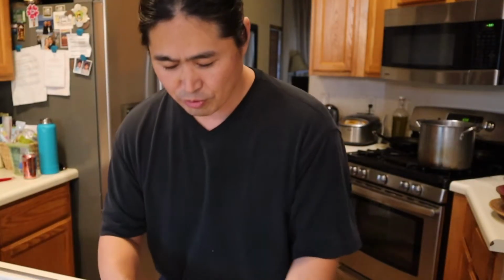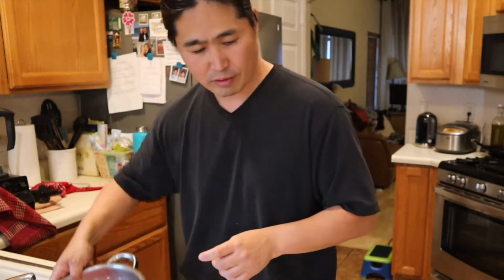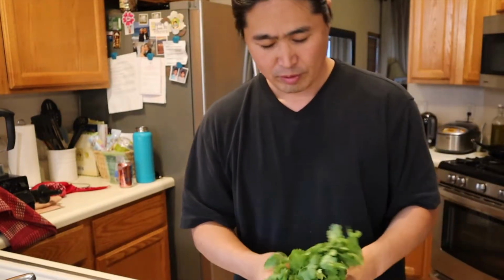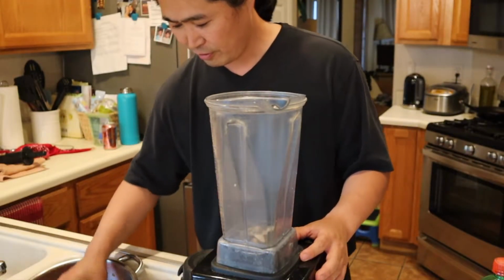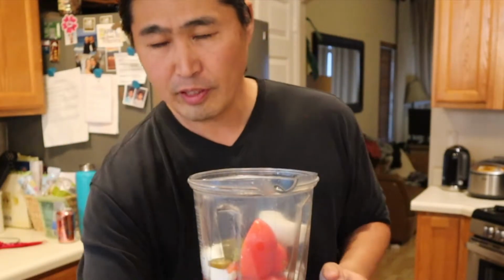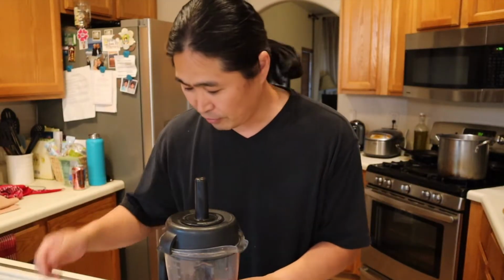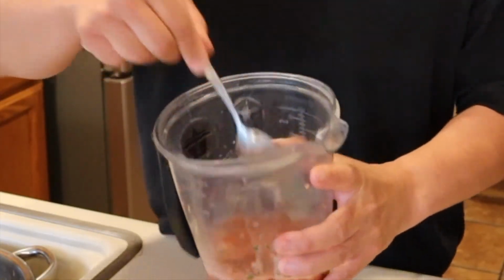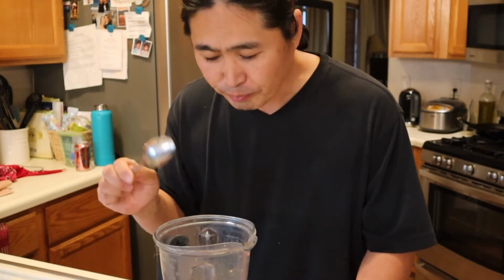the BEST Homemade Salsa | My Secret Recipe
So easy homemade salsa recipe